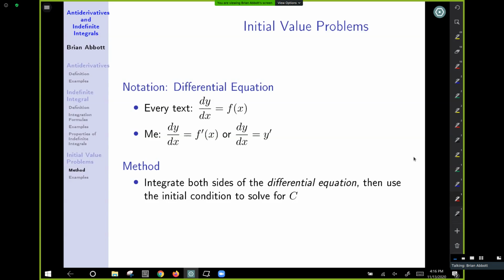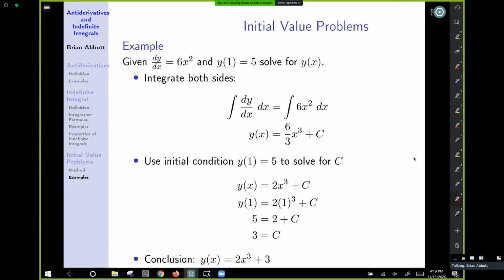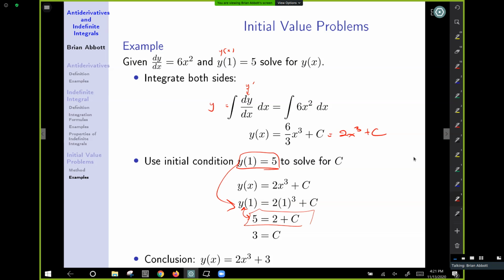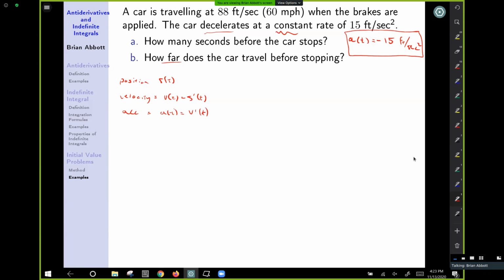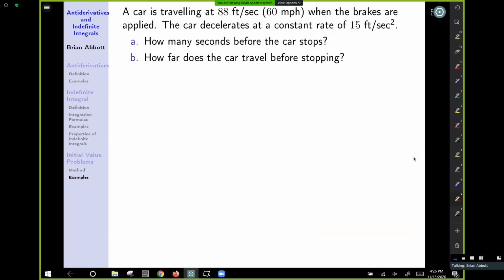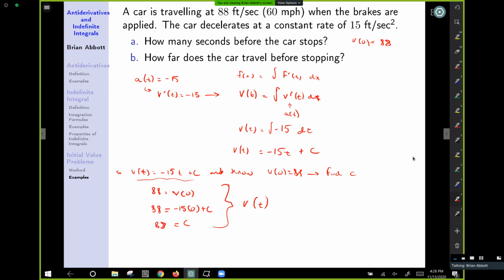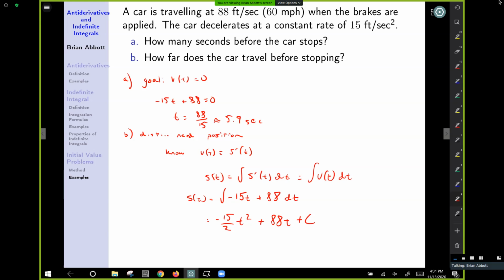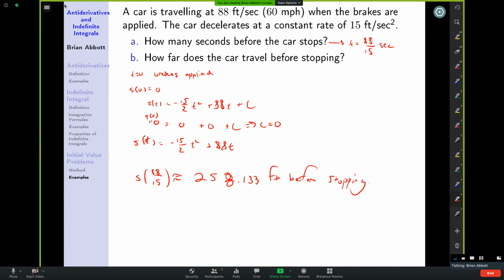calc - indefinite integrals - initial value problems - 4